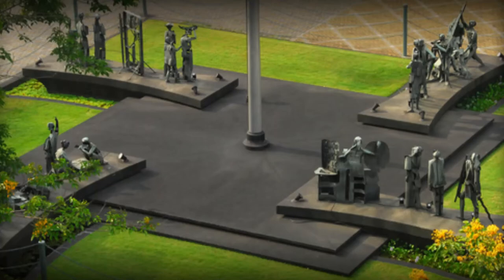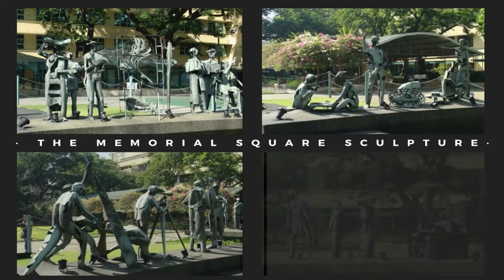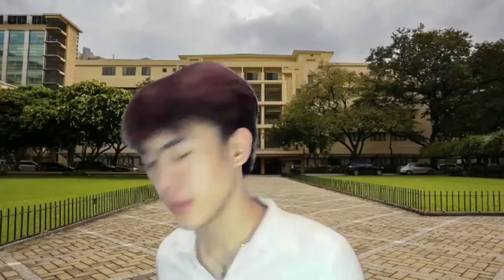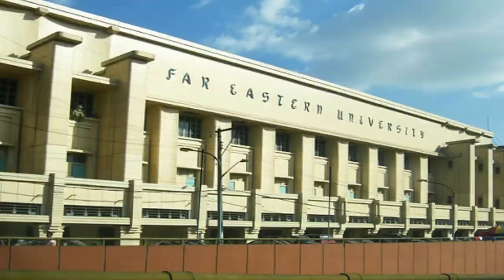SCULPTURES AND ARCHITECTURAL INFRASTRUCTURE INSIDE FEU MAIN CAMPUS | VLOG#2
I hope you enjoy this short video!